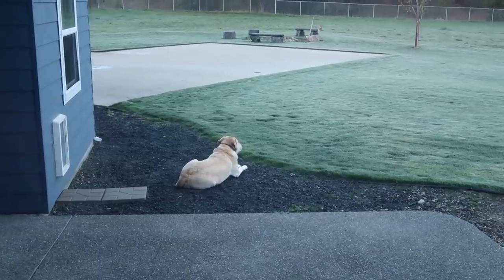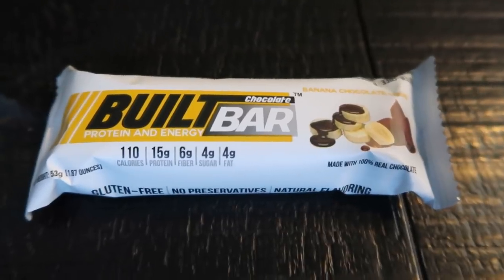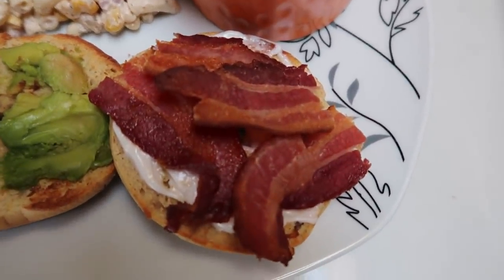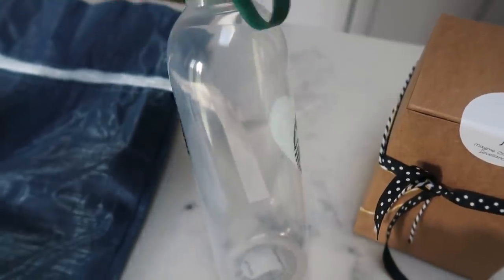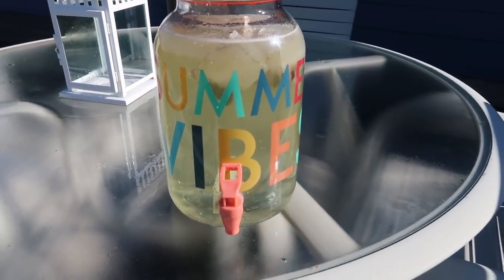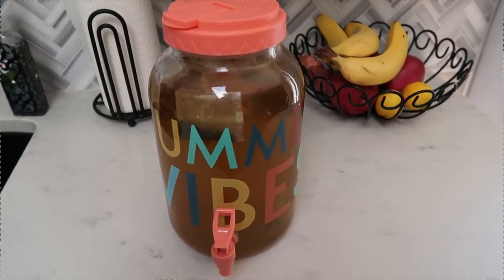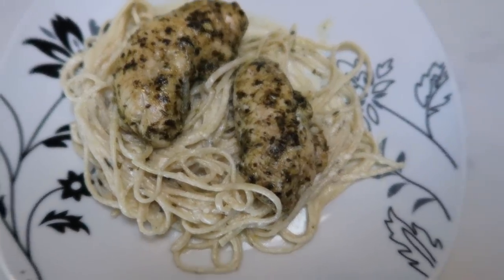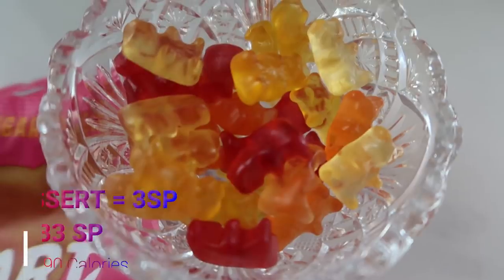WHAT I EAT IN A DAY TO LOSE WEIGHT ON WW | BASIL PESTO CHICKEN ALFREDO | WEIGHT WATCHERS!!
What I Eat Wednesday is HERE!!!  Dinner was DELISH and I hope you enjoy a little DITL and seeing what I eat to lose weight!  Enjoy!!  XO

**MODIFICATIONS:  I used Fiber Gourmet Pasta, Light Butter and FF Half & Half**

Code- jennswwjourney

Code- jennswwjourney

Code- jennswwjourney

Code- jennswwjourney

Code - JENNIFERGG15

HAPPY MAIL!!!